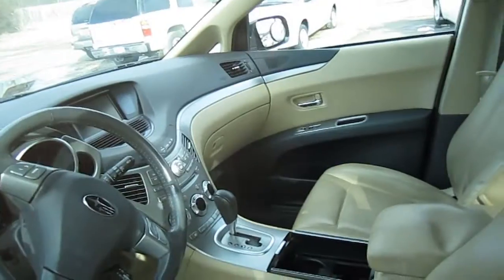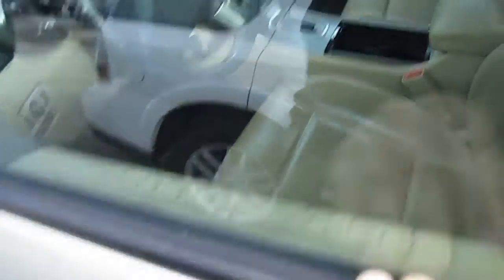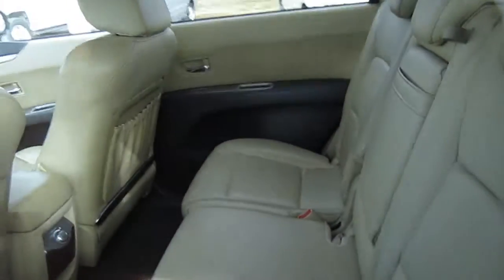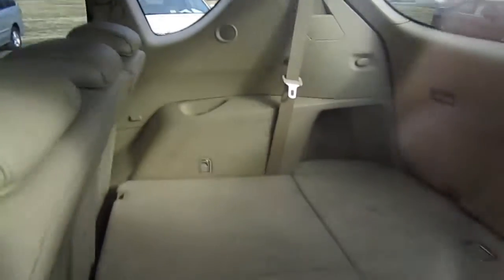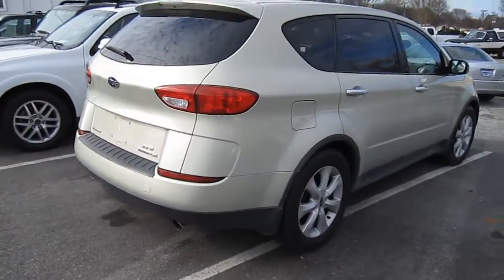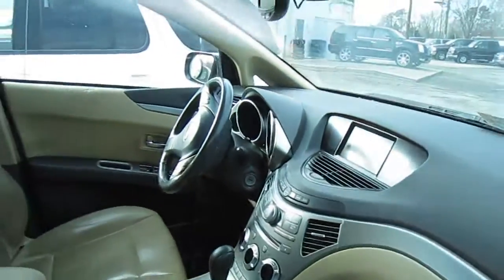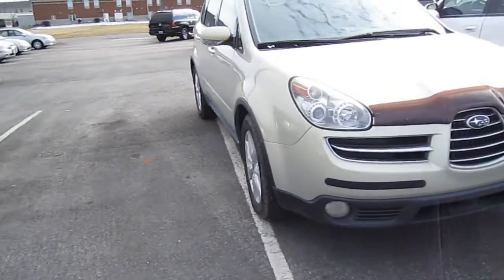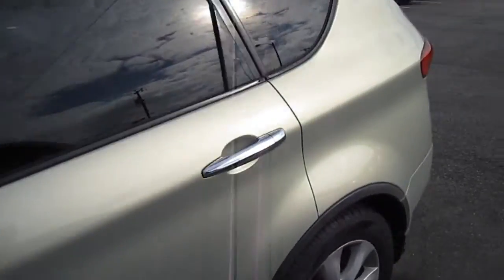2006 Subaru B9 Tribeca Walkaround and Overview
Pretty nice concept but the cheap and cramped interior along with shotty reliability ratings have put these near the bottom of their class.